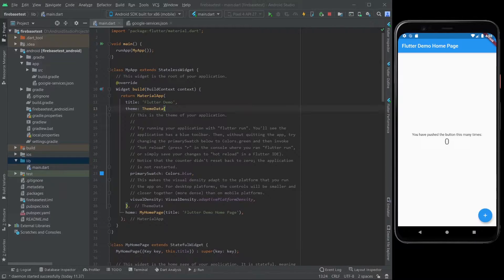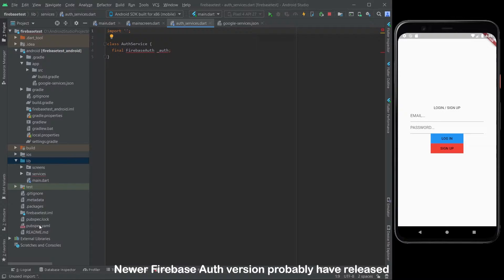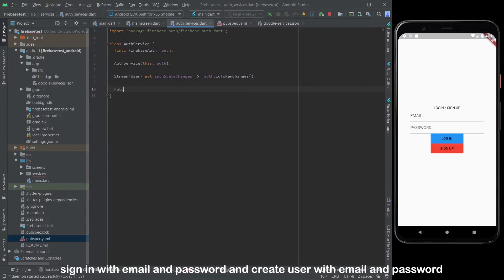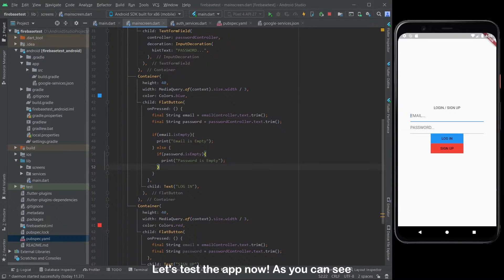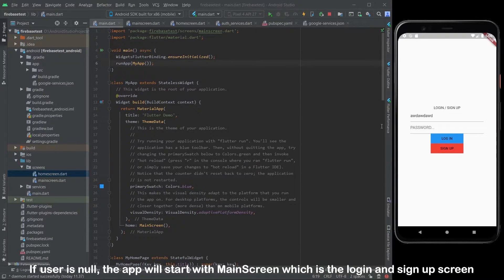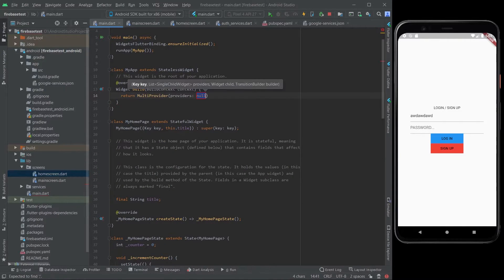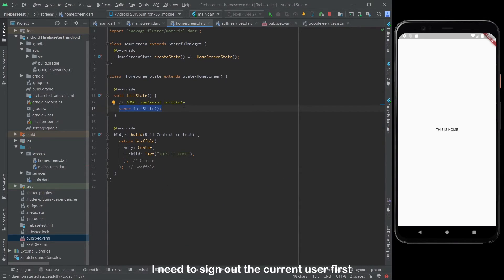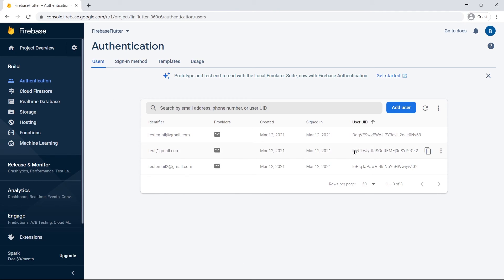How to Create Login and Sign Up with Firebase Auth and Save Users Data in Flutter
ZEGOCLOUD allows you to easily build video calls, voice calls, live streaming and chat apps within minutes.

 Hello everybody, hope you had a great day!

In this video, i'll show you how to create a simple login and sign up with Firebase Auth, save user's data in Cloud Firestore, and an auto login for your Flutter App in android studio (Android and iOS). I hope you learn something new from my video! If you like my video, please leave a like on the video.

I will upload more video about flutter, making an app from scratch, and others! If you have any video idea, please leave it in the comment section down below!